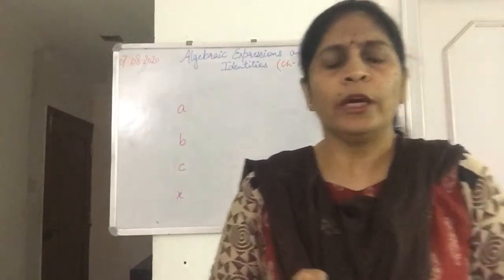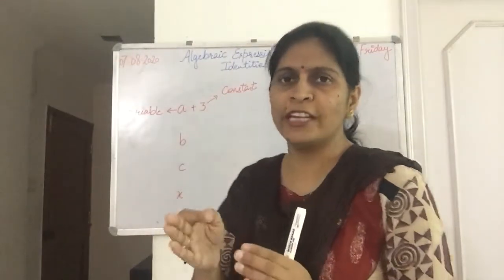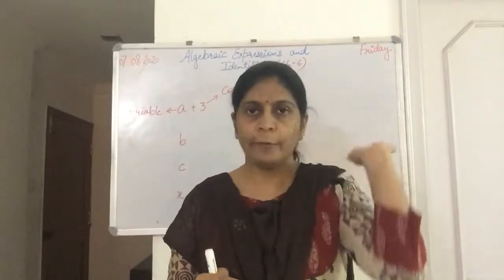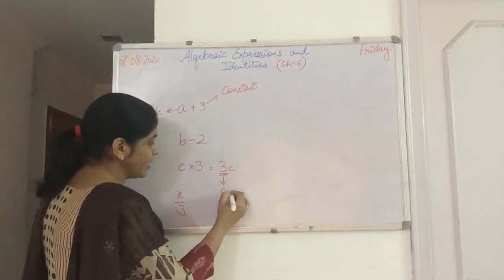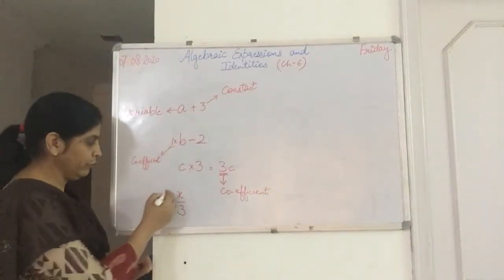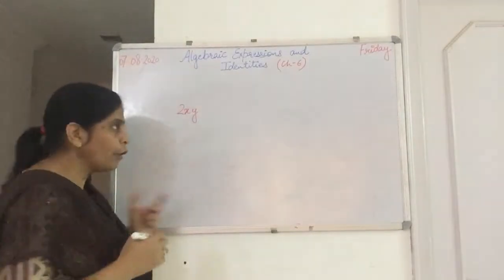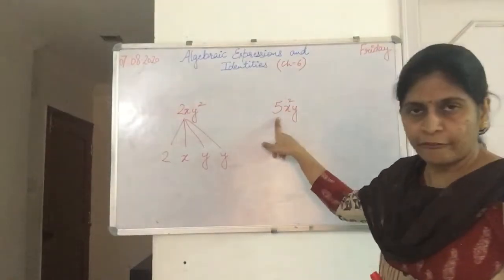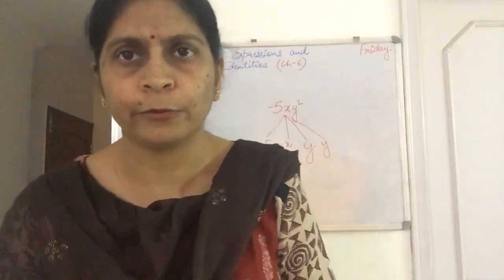Introduction to Algebraic Expression